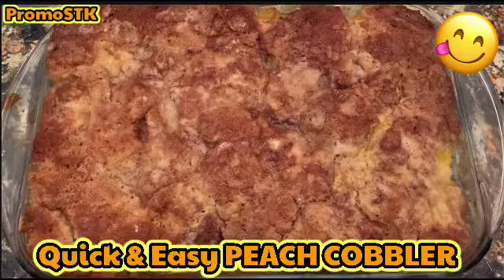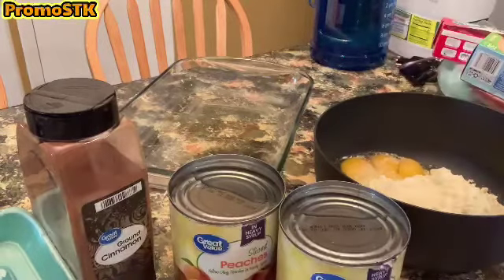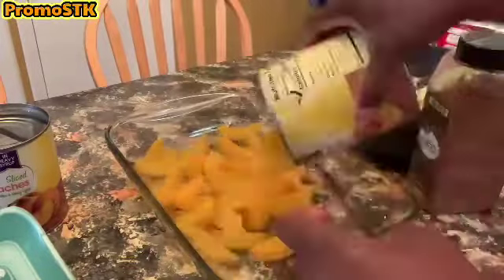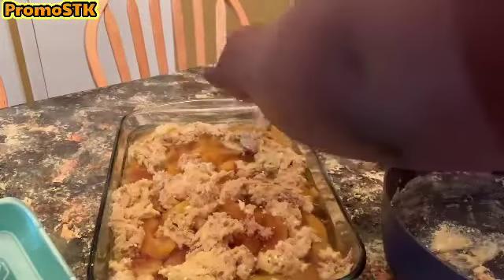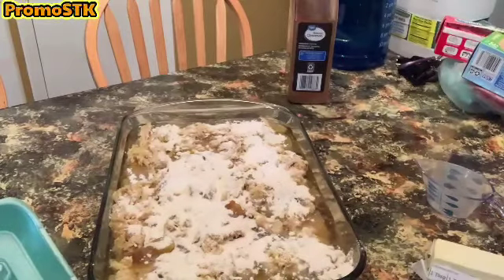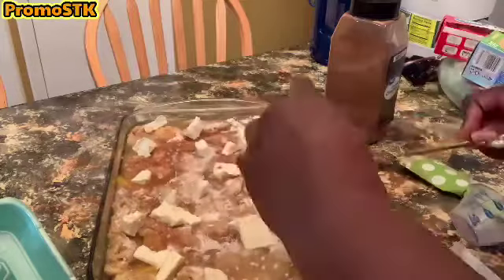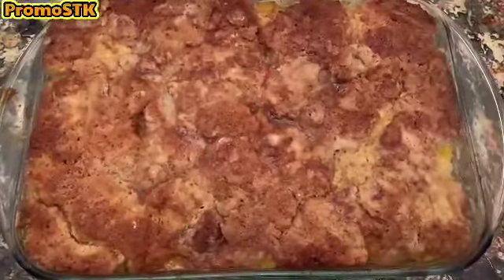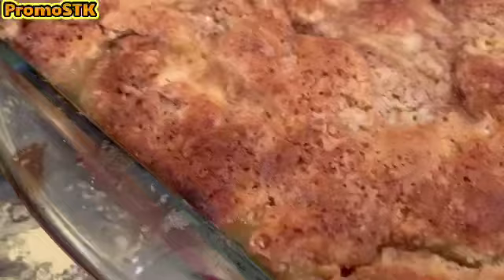BEST SOUTHERN PEACH COBBLER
Hey all our ‘OH YEAH BABIES!’ Welcome to PromoSTK!! Our doors are open for you😘 Only Positivity here❤️SO COME ON IN!!

ALSO for ALL content creators and ALL OF OUR SUPPORTERS, COME Join OUR PromoSTK Facebook Mukbang & Cooking groups, links below and get some of our RAW footage not shared on YouTube. We also welcome content creators posting their channel content, full and short videos and links. So come on and join, it’s always FREE!!

If you would like to send us LOVE MAIL please send to:
PROMOSTK

WANT TO SPONSOR A MEAL AND RECEIVE A SHOUT OUT ON 2 OF MY CHANNELS?  Click this link